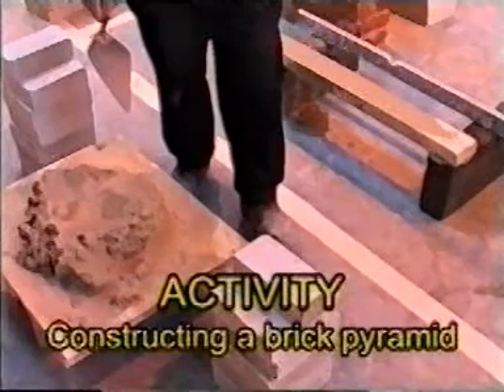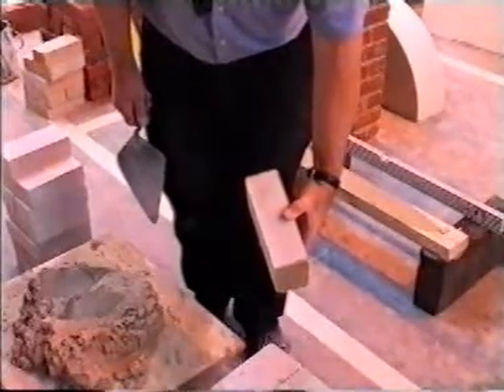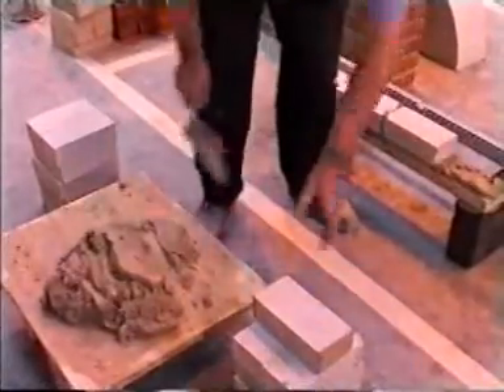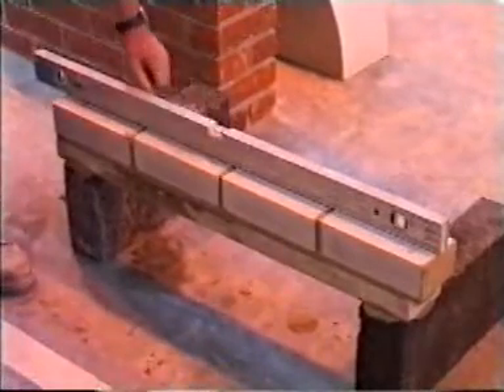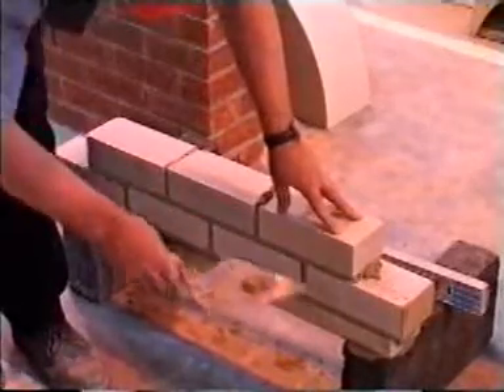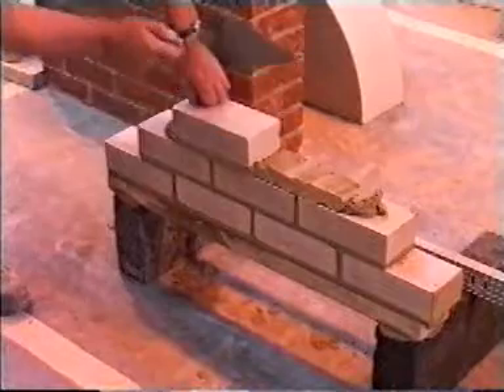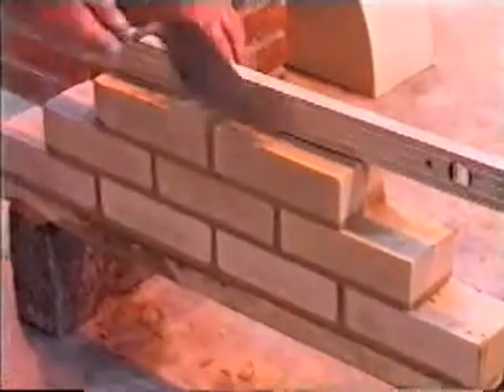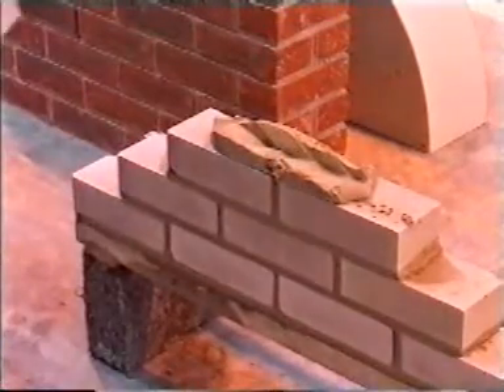08 Constructing a Brick Pyramid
Construction, Weymouth college, bricklaying